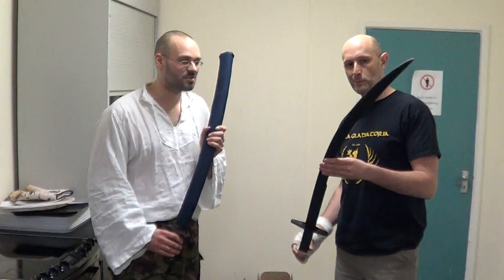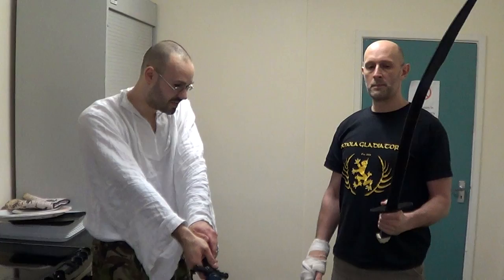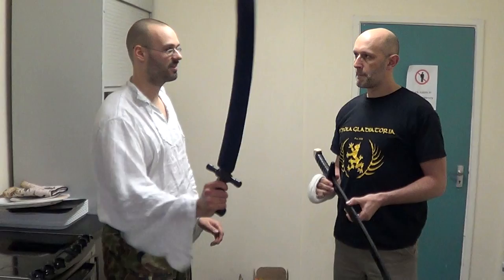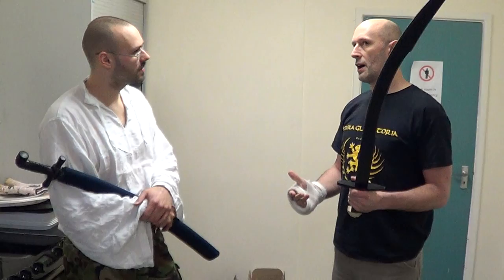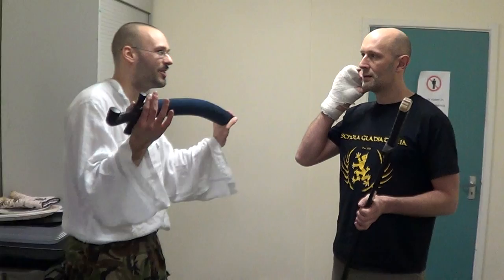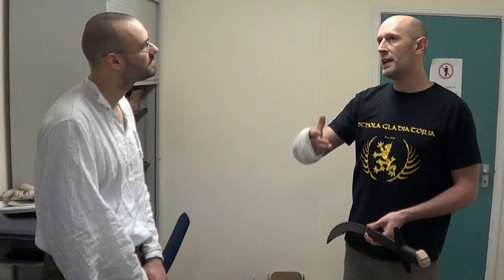Talk on reconstructing fencing with the Polish szabla (sabre)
Schola Gladiatoria was recently visited by Jurek Miklaszewski of the Silkfencing Team, based in Krakow, Poland:
The sources referred to are Sebastian Heussler (1627) and Ars Dimicatoria, printed after the Siege of Vienna.